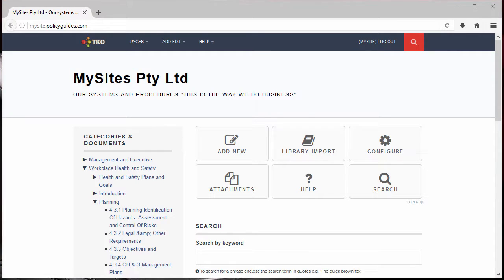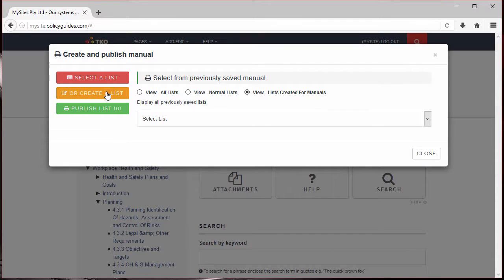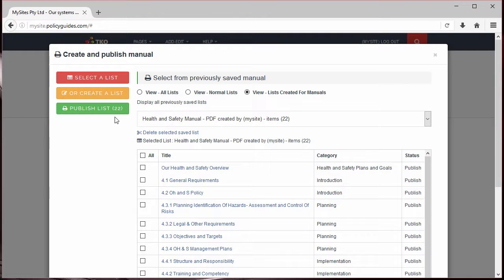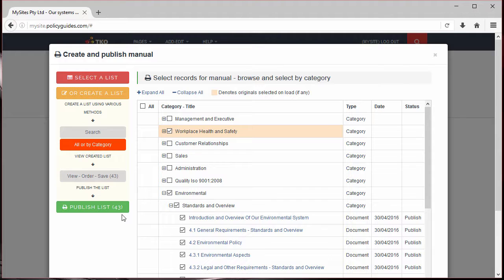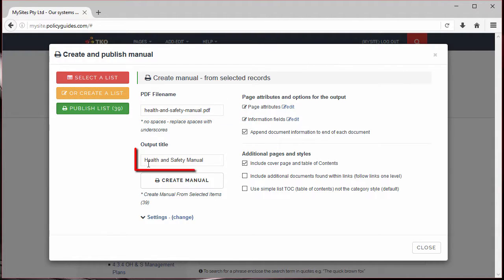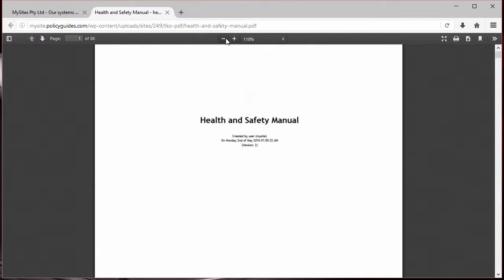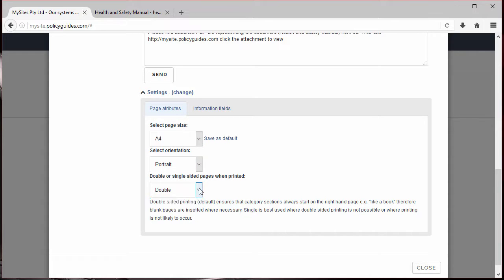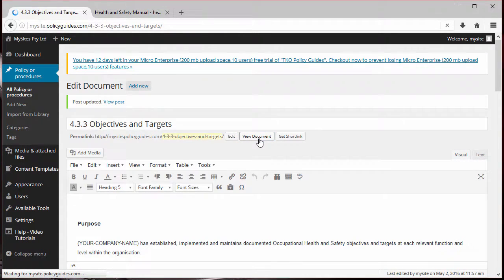TKO Policy Guides - Publishing Manuals - Tutorial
TKO Policy Guides - Publishing Manuals - Tutorial. This is a part of a series of tutorials on how to use TKO Policy Guides policies and procedures software. TKO Policy Guides is a cloud based application for small to medium sized businesses and organizations to help them document and share their business systems with their staff.